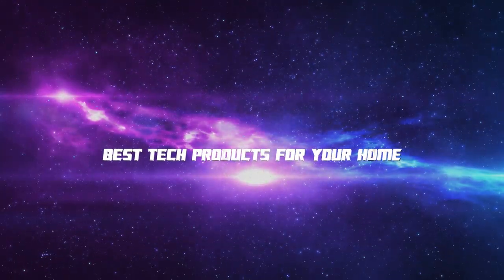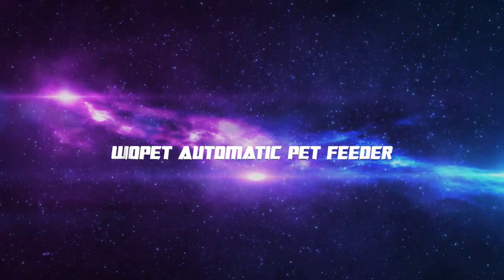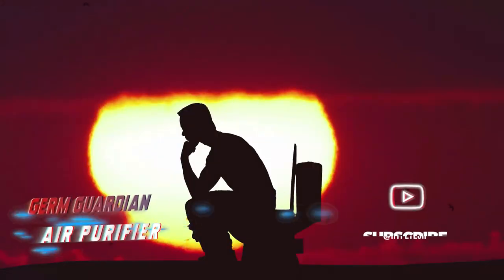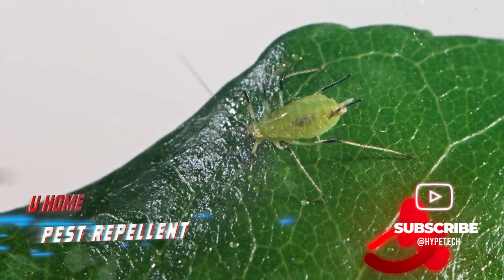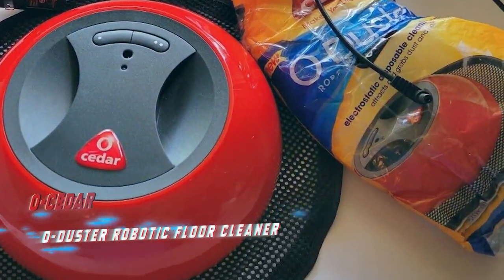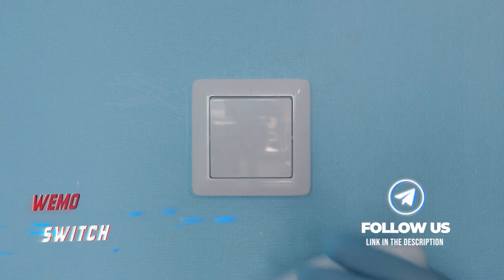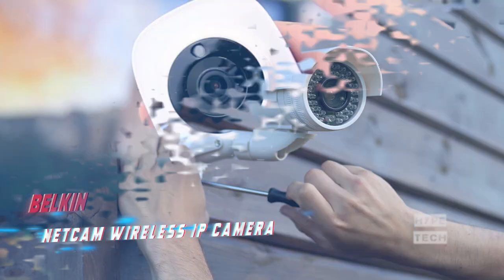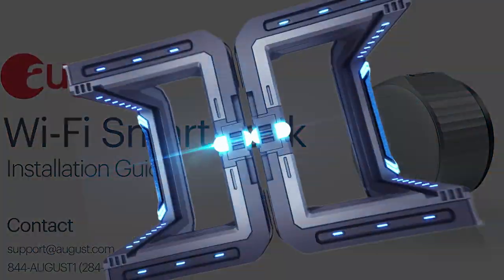The Best Tech Products for Your Home in 2024 - How to Find Good Home Tech Products?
Top 10 Home Tech products
00:00 Intro
01:20 ✨ Tile tracker
02:05 ✨ WOPET Automatic Pet Feeder
02:32 ✨ GermGuardian
03:07 ✨ ECOVACS WINBOT 850
03:40 ✨ uHome
04:24 ✨ O-Cedar O-Duster Robotic Floor Cleaner
04:51 ✨ Crock-Pot Smart Slow Cooker with Alexa
05:13 ✨ WeMo Switch
05:59 ✨ Belkin NetCam Wireless IP Camera
06:39 ✨ August Smart Lock
07:13 Outro

▬▬▬▬▬▬▬▬▬▬▬▬▬ INFOS ▬▬▬▬▬▬▬▬▬▬▬▬▬

Related Words : best home tech products, best rated home tech products, best new home tech 2021, best tech home gadgets, best home tech accessories, best tech home, cnet best home thermostat, cnet best tech gifts, d best home health, d best home improvements llc, d best technologies, home best products, home tech essentials, home-tech reviews, electronic home products, best tech products for home, top tech house producers, companies that make touchless technology, companies that sell technology, best home tech gifts, high tech home products, tech home products, best home tech gadgets 2021, j-tech products, jb home technologies, k home products, k-tek products, k-tech hoods, latest home tech gadgets, latest home technology, what's the best home phone to buy, best buy home tech support, best new home technology, best tech home office, best hi-tech pharmaceuticals products, best new home products, q-tech products, q home test, best tech home store review, most sold tech products, top tech real estate companies, what is the best smart home technology, the best smart home products, the best home phone system, best home tech upgrades, u-tec homekit, u-tec google home, vtech home phone, is vtech a good brand, best home tech, best home technology, best home tech devices, home-x products, home-x brand, z best home inspections, z best home care, z best home care inc, z-best products, best home tech 2022, best home technology 2021, best home tech gadgets, home tech products, 10 best home printers, 3 best tv brands, what is the best home 3d printer, 5 best home printers, 5 best home security systems, 7-technologies, best home theater projector 8k, 9 best at home covid tests